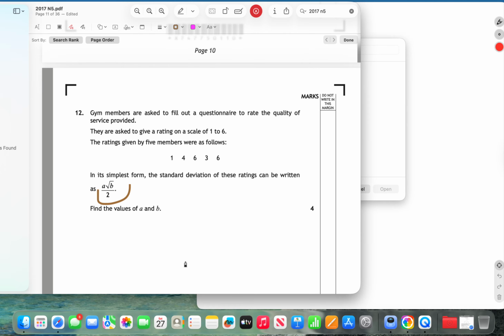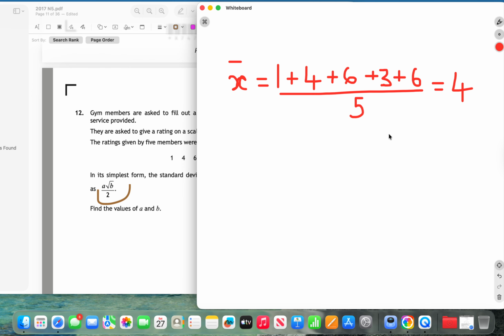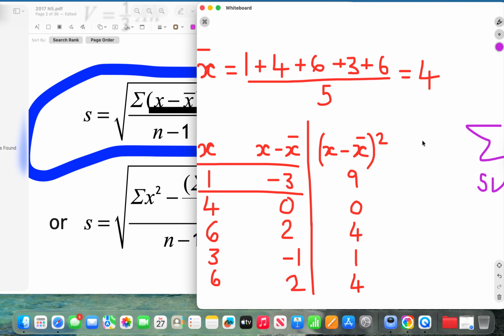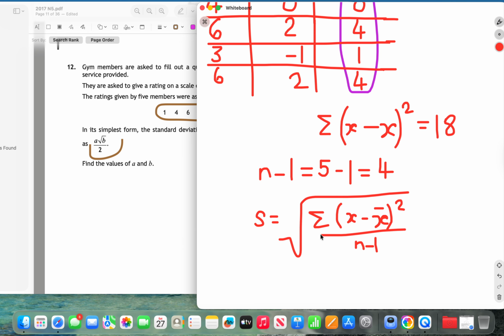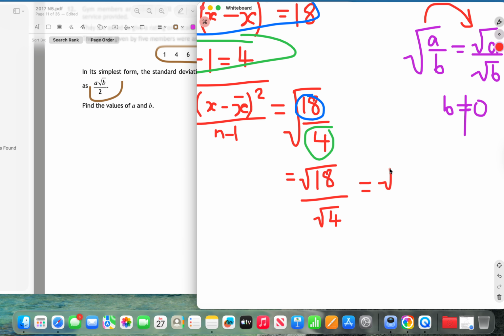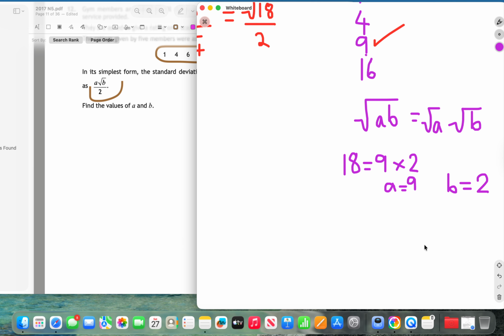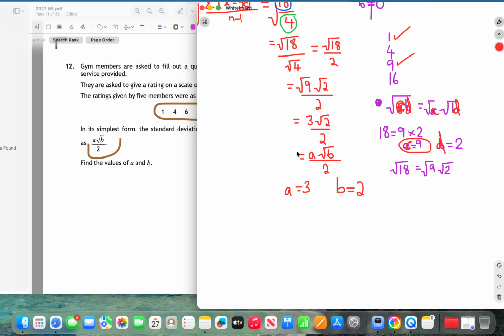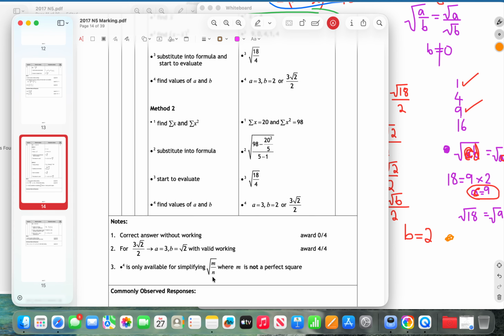2017 Paper 1 Q12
Standard deviation and manipulation of surds.